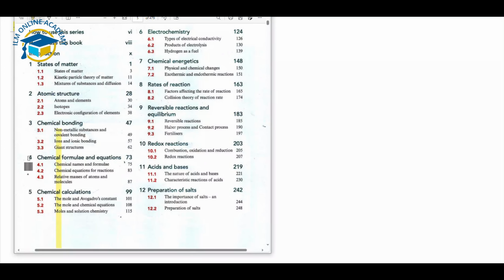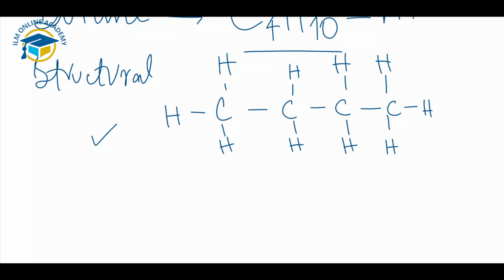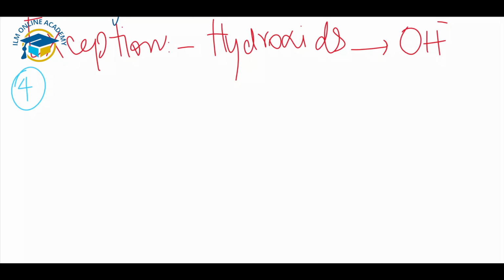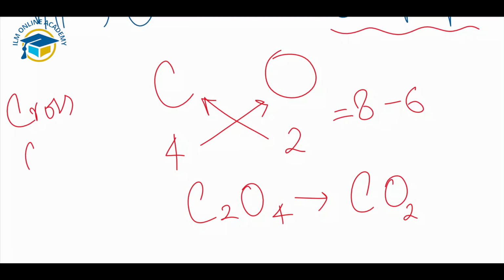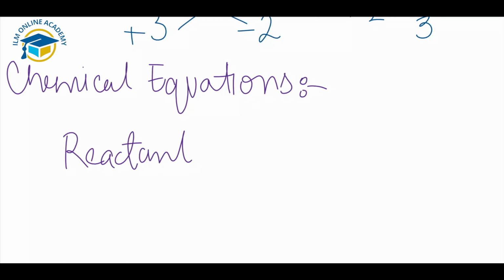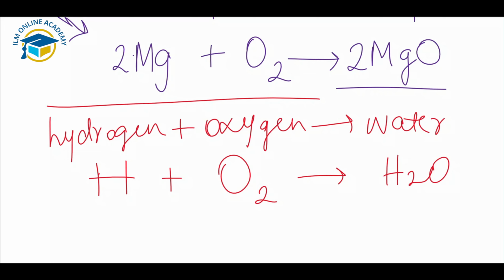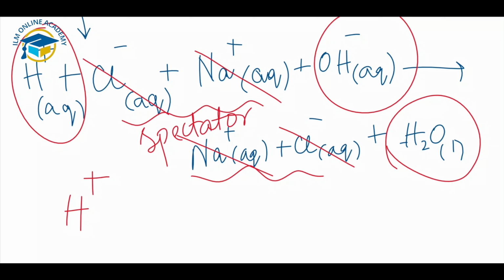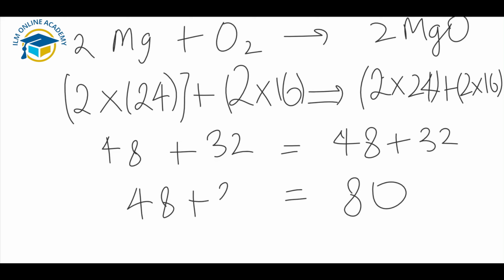IGCSE Chemistry 0620 || Chapter 4- Chemical Formulae and Equation || Crash Course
🌟 Welcome to our IGCSE Chemistry Crash Course! In this video, we dive into Chapter 3: Chemical Bonding. Whether you're preparing for your exams or just looking to strengthen your understanding, this crash course covers all the essential concepts you need to know about ionic, covalent, and metallic bonds.

🔍 What You’ll Learn:
- The fundamentals of chemical bonding
- How to differentiate between ionic and covalent bonds
- The significance of metallic bonding
- Key diagrams and examples to illustrate concepts

📚 Join us as we simplify complex topics and provide tips to help you excel in your IGCSE Chemistry exam!